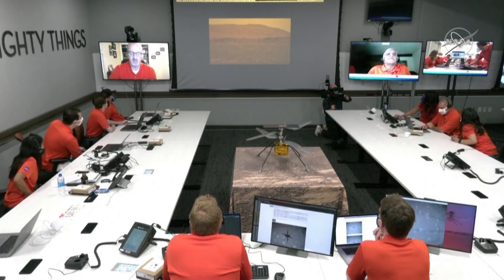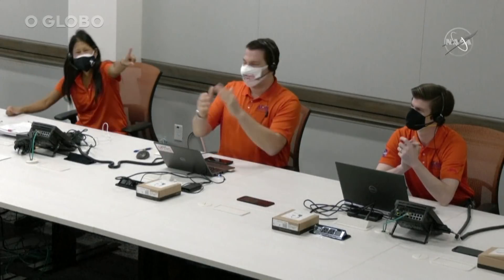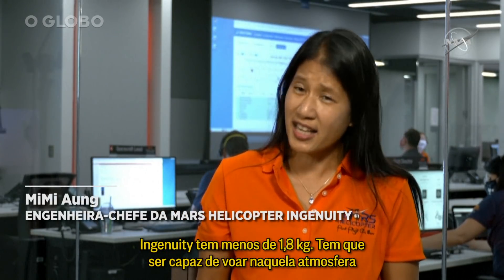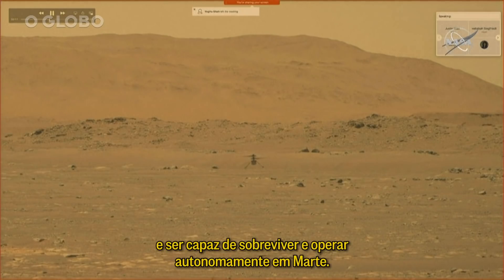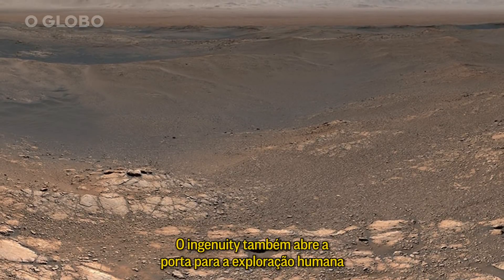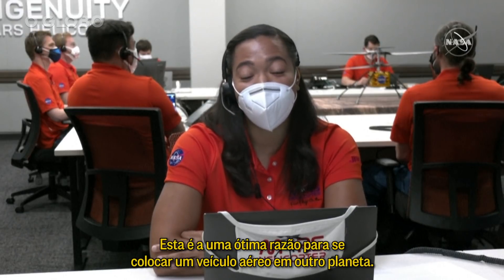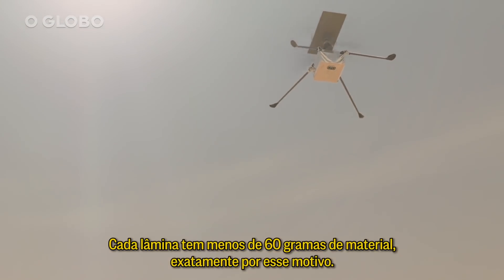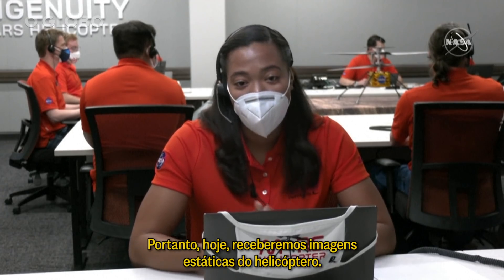Nasa realiza o primeiro voo do 'helicóptero' Ingenuity em Marte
A Nasa realizou nesta segunda-feira (19) o primeiro voo do helicóptero Ingenuity em Marte. A transmissão ao vivo da operação começou às 7h15 no horário de Brasília. As imagens demoraram mais de três horas para chegarem ao centro de controle da missão. Foi um voo de alguns segundos que atingiu 3 metros de altura. A maior dificuldade de se voar em Marte é a baixa densidade de sua atmosfera, apenas 1% da terrestre.